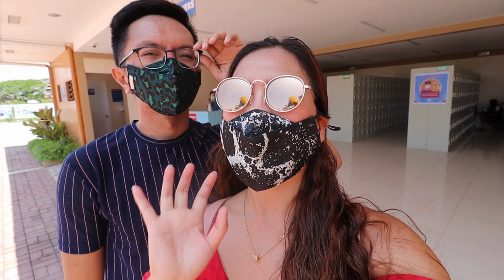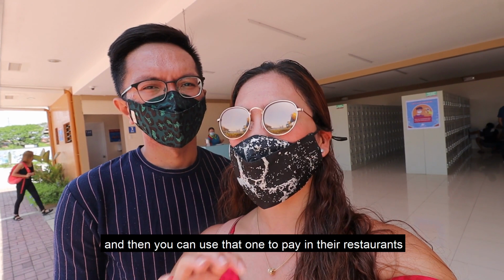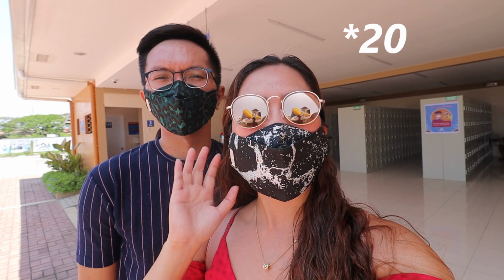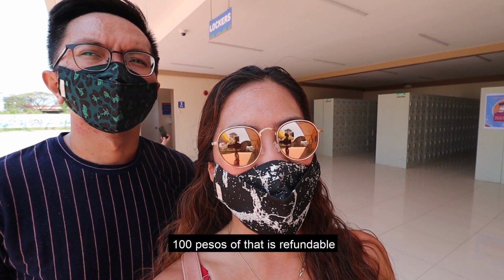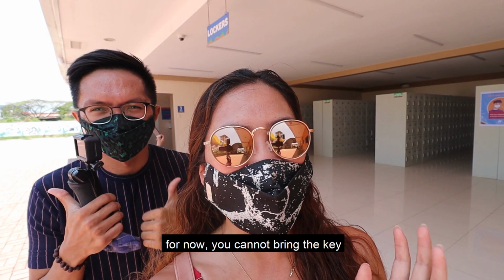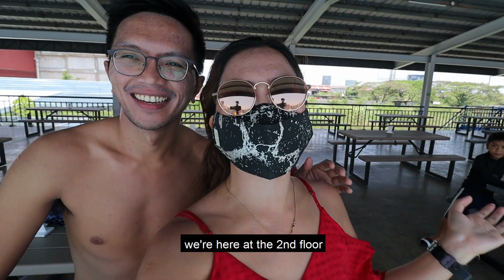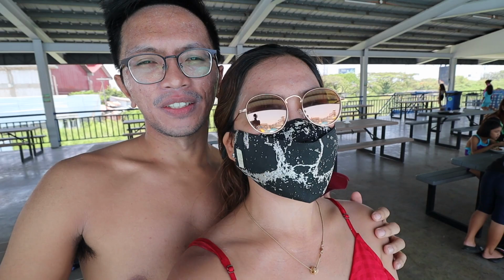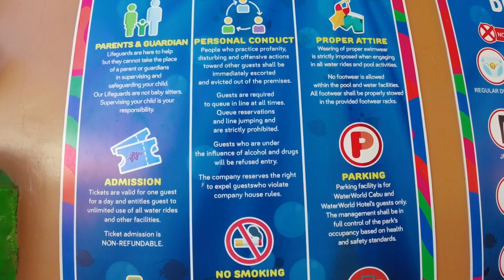WATERWORLD CEBU 2021 💦| The 𝐁𝐈𝐆𝐆𝐄𝐒𝐓 and 𝐁𝐄𝐒𝐓 Waterpark in CEBU! 💙| Mandaue Cebu Philippines| Day See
WaterWorld Cebu IS NOW OPEN! 💦☀️
WaterWorld Cebu reopened for the first time since the pandemic! The slides/rides are awesome, but what’s more awesome is the feeling that things are beginning to return to normal after such a long time! ☀️

Water world Cebu is family friendly and the best water theme attraction in Cebu! 🌊🏊‍♀️🏊🏻‍♂️
They are located in the foot of Marcelo Fernan Bridge..
With over 20 slides and rides, 3 restaurants, a giant wave pool, and a whole lot more, experience Central Visayas' 𝐁𝐈𝐆𝐆𝐄𝐒𝐓 and 𝐁𝐄𝐒𝐓 Waterpark! 💙

𝐎𝐏𝐄𝐍 𝐄𝐕𝐄𝐑𝐘 𝐖𝐄𝐄𝐊𝐄𝐍𝐃𝐒 & 𝐇𝐎𝐋𝐈𝐃𝐀𝐘𝐒!
For just 𝐏𝟓𝟎𝟎, enjoy a whole day of swimming, riding, sliding, and splashing the day away! The possibilities are endless at WaterWorld! 🤩

SEND ME SOMETHING: Vangie Store - Brgy. Magay Compostela Cebu (behind Magay Elementary School)

FUND MY TRAVELS?